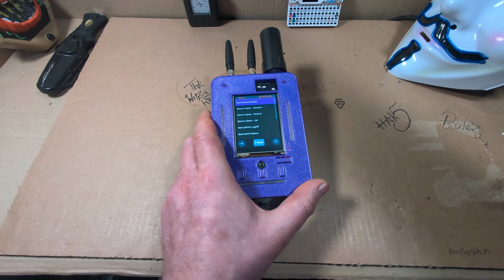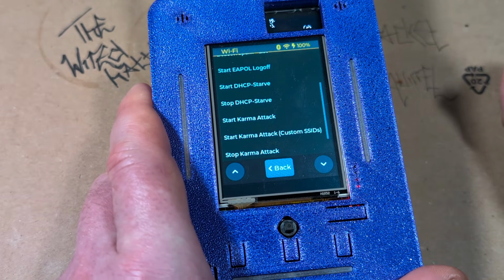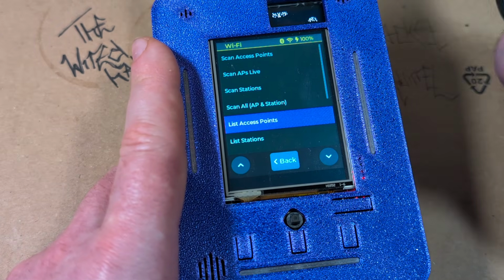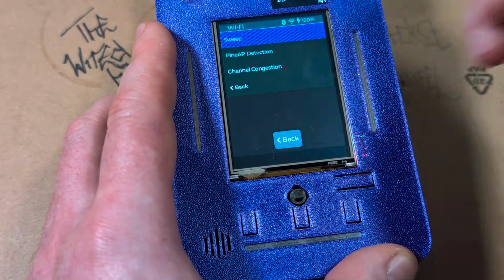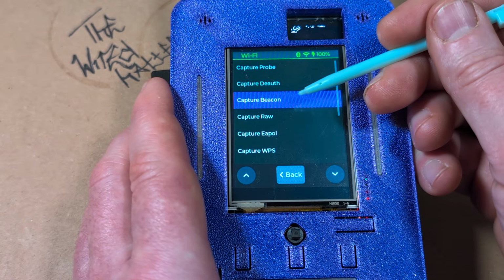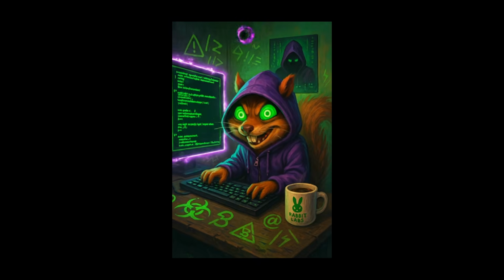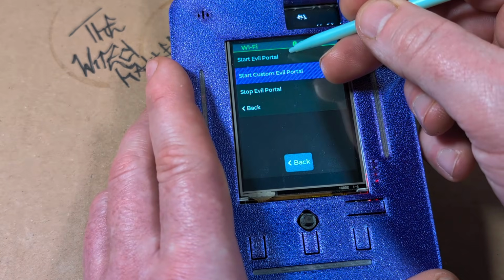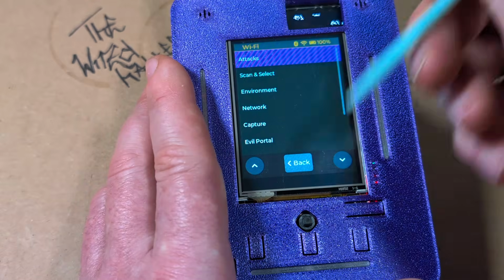Mastering Ghost ESP Revival: WiFi Suite & Tools Walkthrough 📡📶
In this video, I dive deep into the Ghost ESP Revival firmware, specifically focusing on the WiFi Suite tools. Whether you are running this on the Banshee or another ESP32 board, this guide covers the essential features you need for ethical hacking and network analysis.
In this video, we cover:
⚡ Complete tour of the WiFi Suite interface
⚡ How to use the Scanner and Analyzer tools effectively
⚡ captures and there meaning
⚡ Understanding the 'Revival' updates and new features